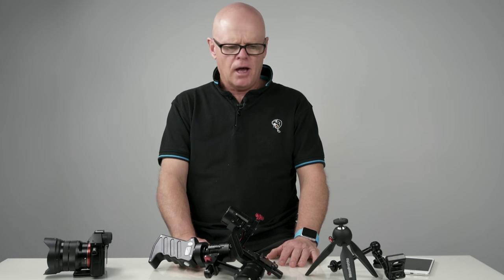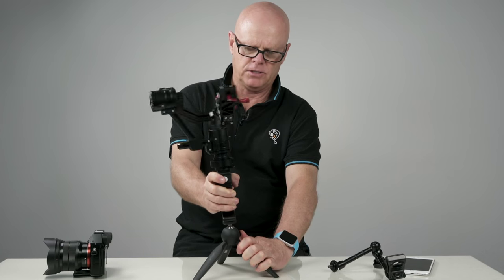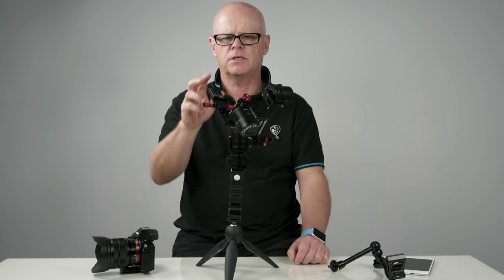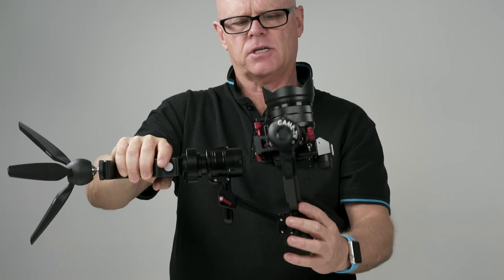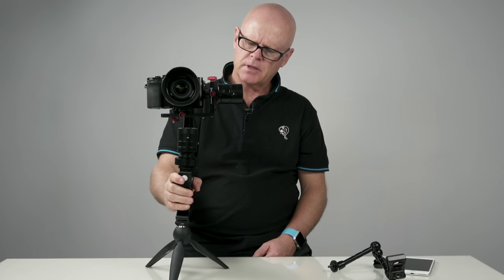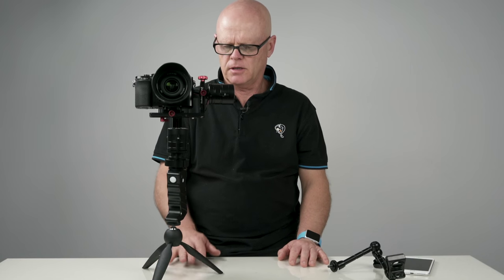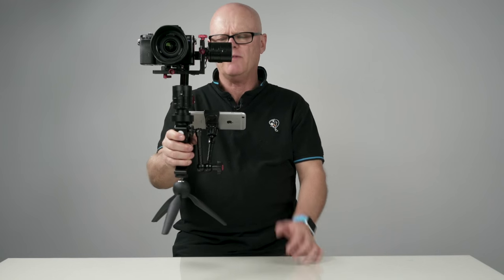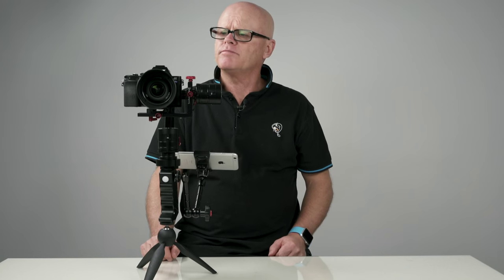CameTV Single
A review of the CameTV Single gimbal